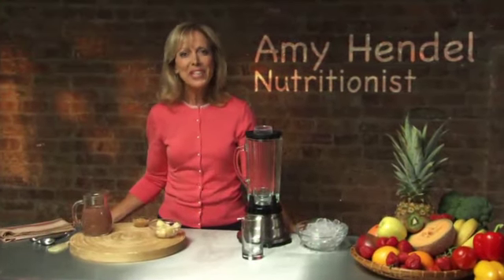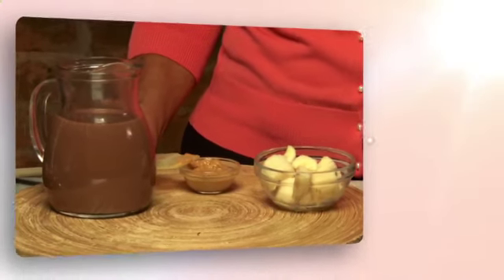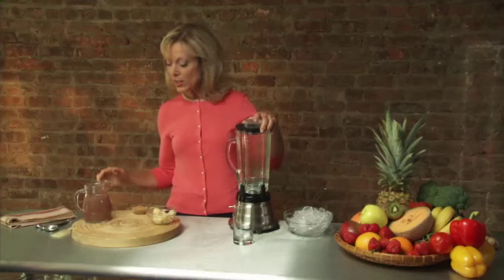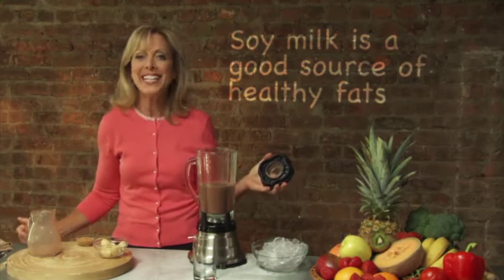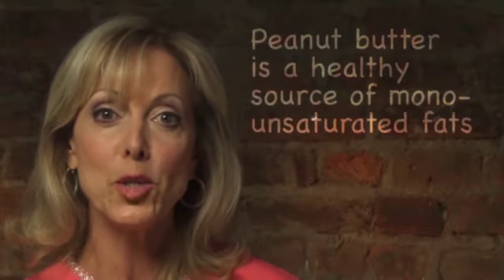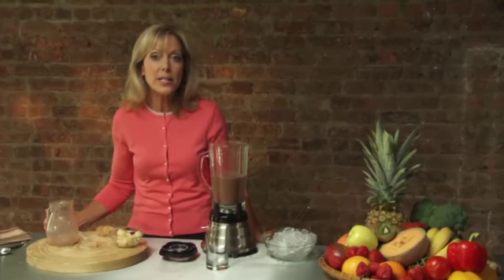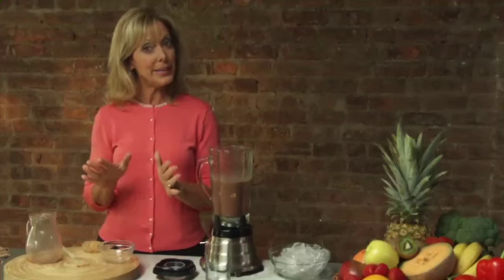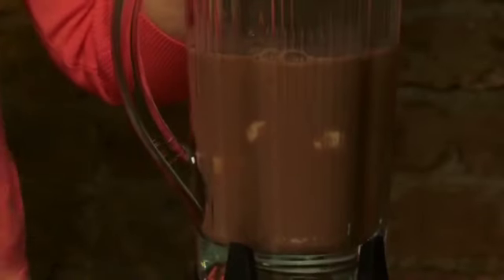Simple Smoothies: Kid Friendly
Picky eaters are no match for this tasty peanut butter chocolate smoothie! Even parents will enjoy.